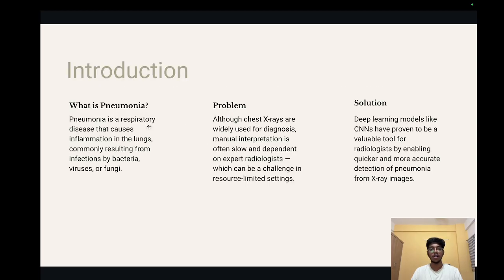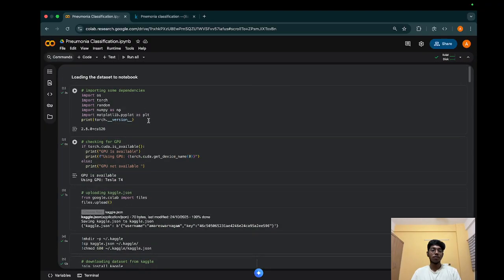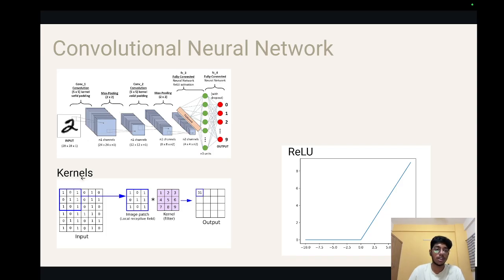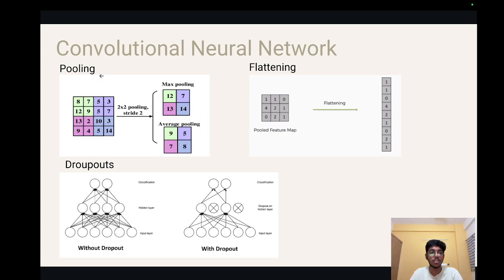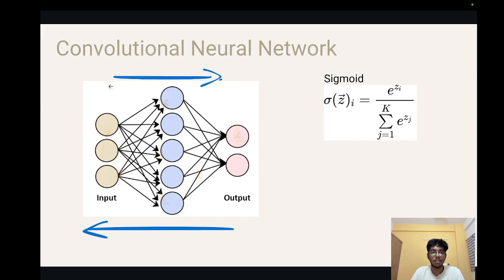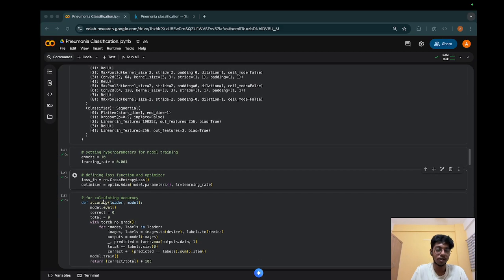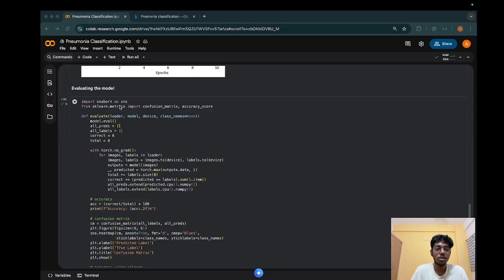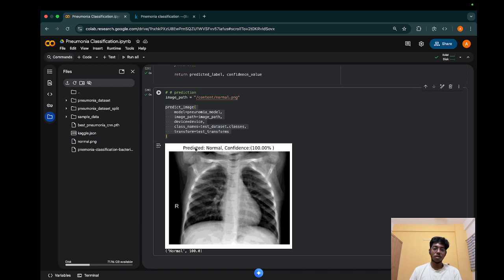Pneumonia Detection and Classification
Nagam_Amareswar